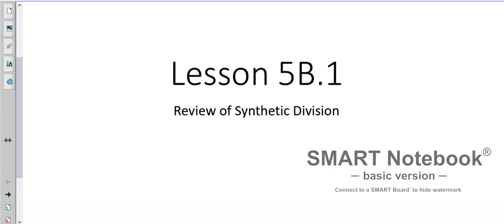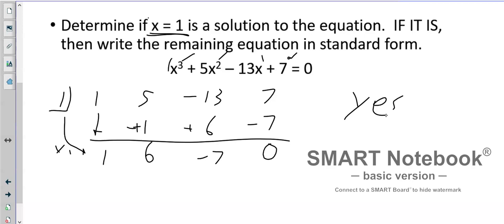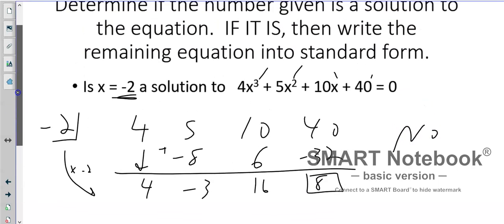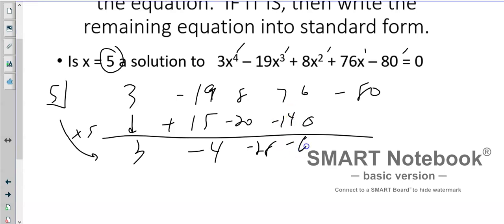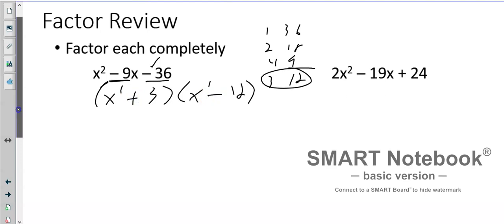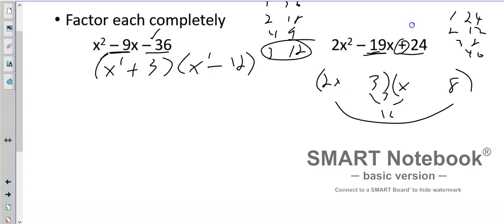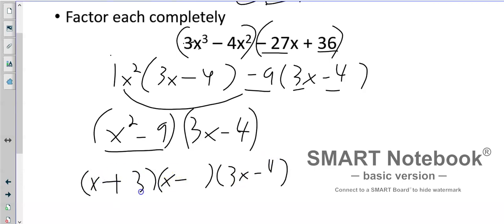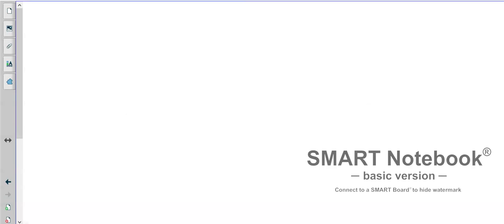Alg 2B ch5 day 1